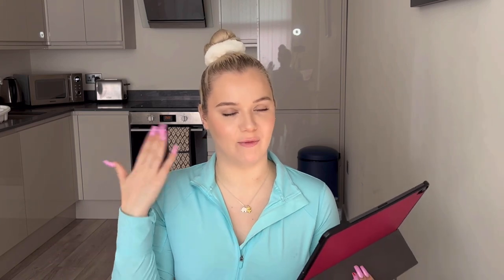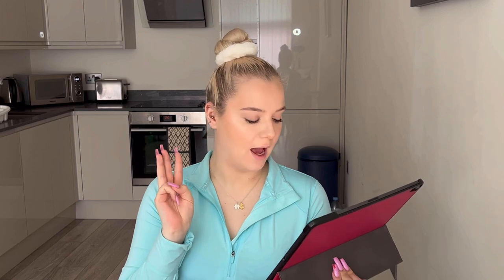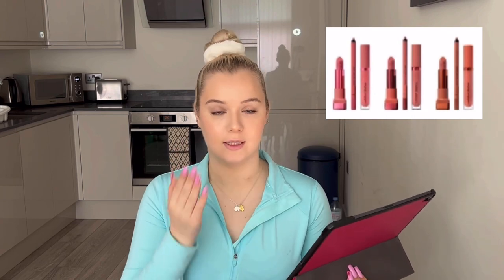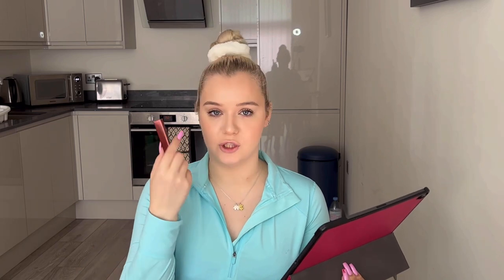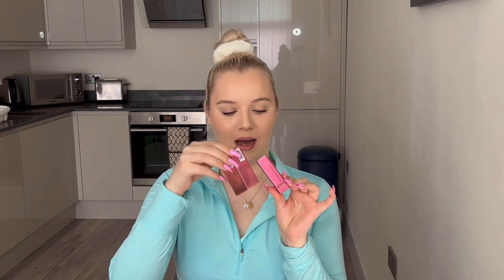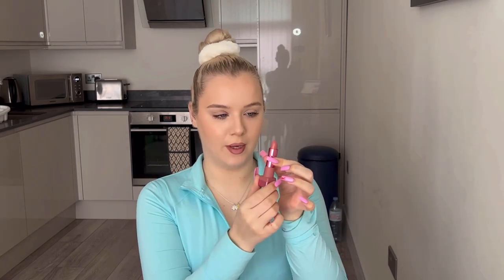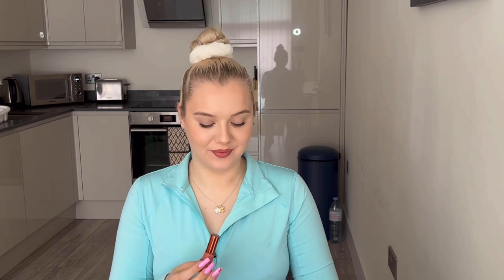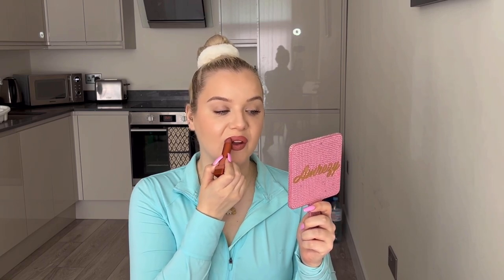NEW Natasha Denona I NEED A ROSE Lip Collection- Review and Try On | Ashleigh James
Let’s try some new Natasha Denona Products!!! New I Need A Rose Lip Collection and it has my heart, the new lip formula is SO beautiful I am super impressed and can’t wait to continue to use!

Hope you enjoyed the video would love to know your thoughts! ☺️

Links to the collection!

Why not pick up some of the products discussed in this video (or whatever you want hehe) on LOOK FANTASTIC!

🔊STAY INFORMED;

Stay informed about the rising number of hate crimes against the Asian Community;

Affiliate links are marked with an asterisk (*), purchasing through one of these links means I may receive a small commission (at no cost to you) which helps me make videos like these, support is much appreciated but you do not need to purchase through the links.
Love Ash x